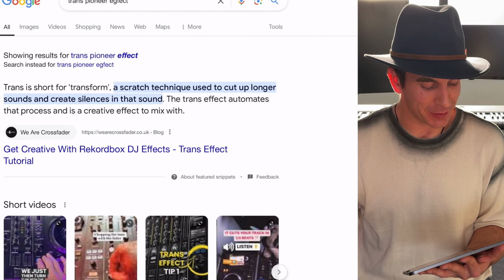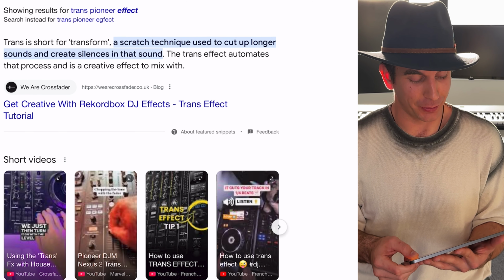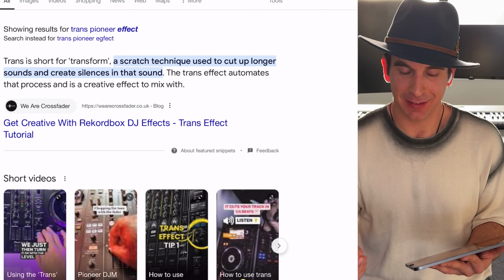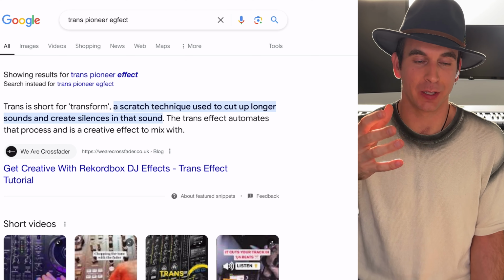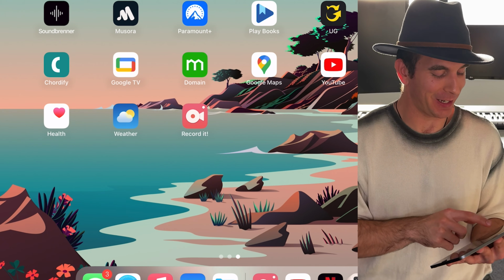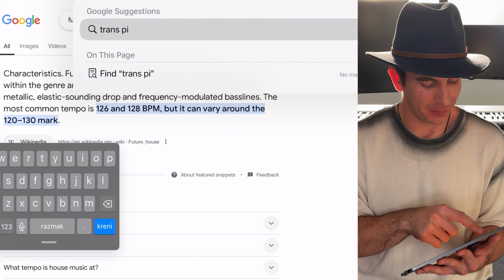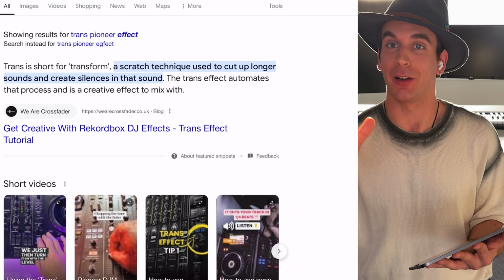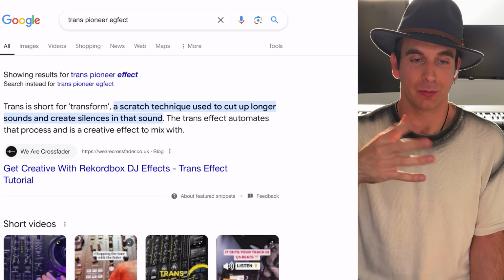Vibing With The Music, Creating a Live Mashup, TRANS Effect | The Art of Mixing Breakdown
Welcome to Season 2 of The Art of Mixing. In this breakdown episode from TAOM S2 B1 we look into Vibing With The Music, Creating a Live Mashup, TRANS Effect.

My Debut EP, 'Unnatu-RUL Happiness', is out!
Here we go! The Official VIsuliser for "Valarijex - Unnatu-RUL Happiness EP.' This also marks my debut EP. Snakes can be interpreted many different ways in society. But one interpretation could be 'Re-Birth'.

Welcome to the brand-new series 'The Art of Mixing'. Season 1: Shapes of Stories explores the fundamentals of how I like to approach mixes. Sharing with you the full mix before we break it down and discuss some of the key moments.

I also write a blog called 'The Underdog".